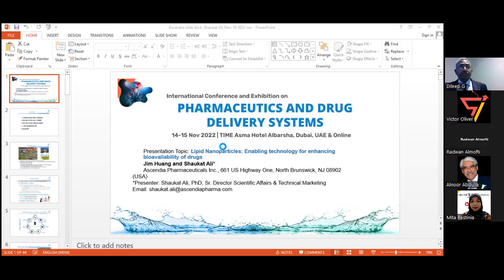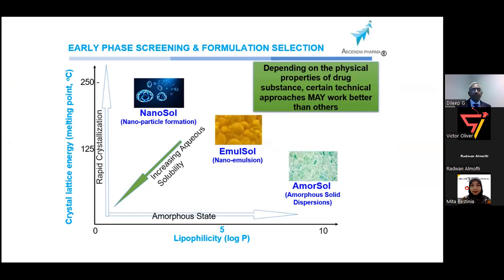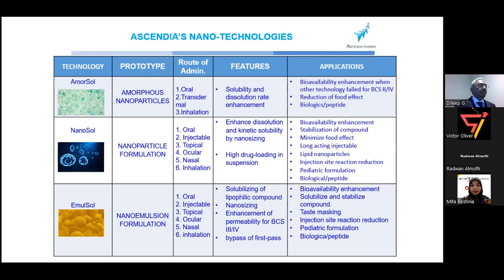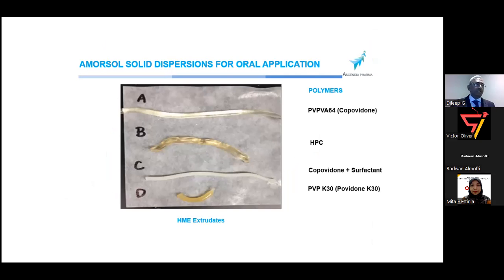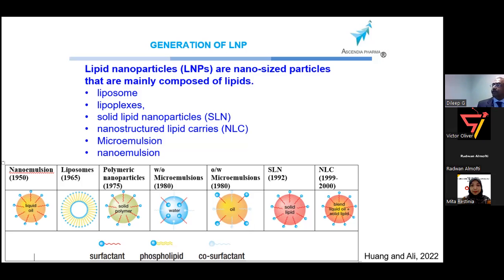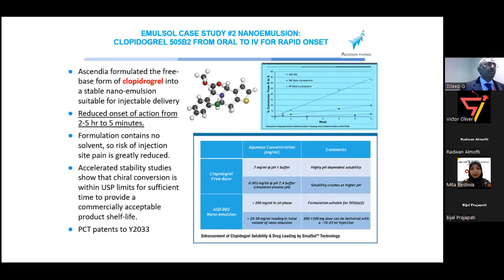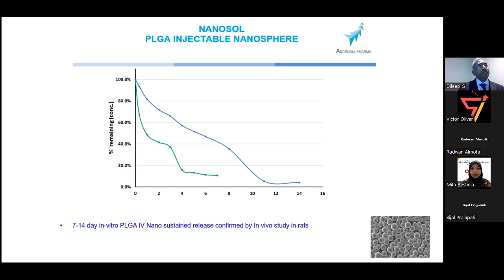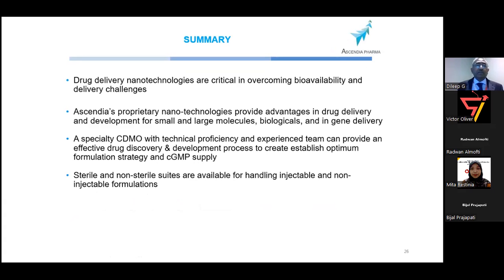Shaukat Ali | Keynote Speaker | Pharmaceutics 2022 | 14-15 November 2022 | Dubai, UAE and Online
Shaukat Ali| Keynote Speaker | Ascendia Pharmaceuticals, Inc., USA| Pharmaceutics 2022 | 14-15 November 2022 | Dubai, UAE and Online
Title: Lipid Nanoparticles: Enabling technology for enhancing bioavailability of drugs

Upcoming Conference: 7th Edition International Conference on Pharmaceutics and Novel Drug Delivery Systems | October 25-26, 2023 | Tokyo, Japan